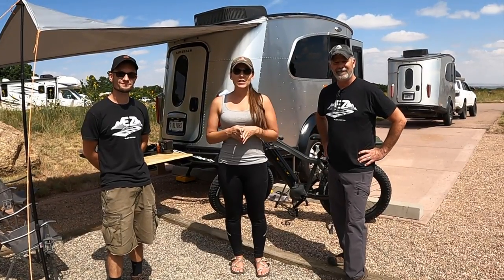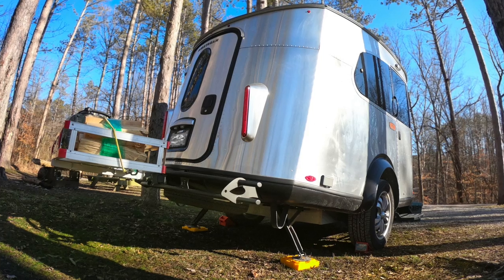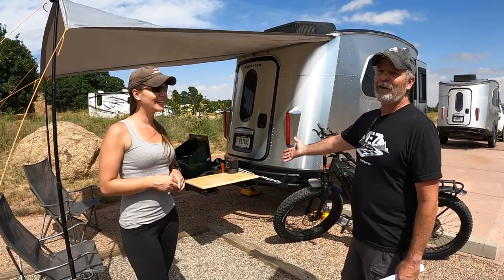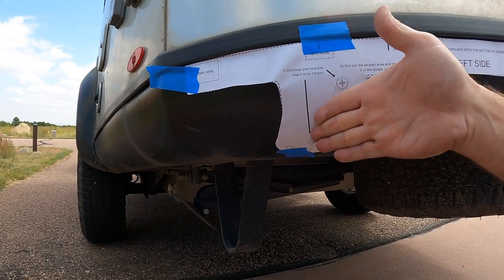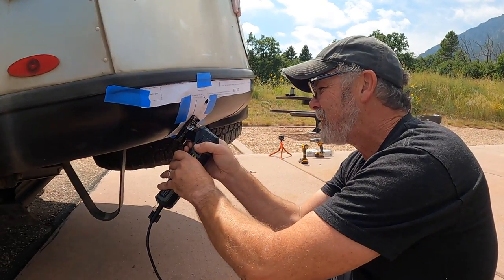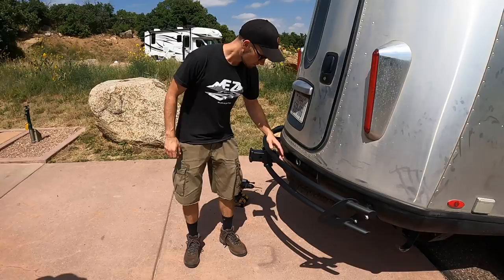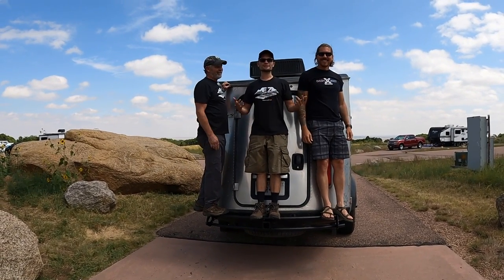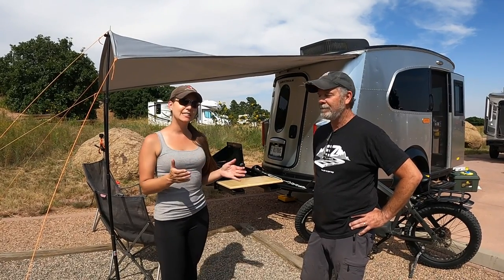Airstream Basecamp 16X Bumper: EZ Rec Rack Utility Bumper Installation & Specs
Looking for a bike rack for your Airstream Basecamp?  Check out Ira's Airstream Basecamp 16X Utility Bumper!  This all steel, powder coated bumper gives you the option to add on extra cargo space.  Add a bike rack or cargo carrier and get ready to hit the road!

In this video we go into the details of how the Airstream Basecamp EZ Rec Rack was created, all the specs and full installation.  Ira even outlines how to load the ez rec rack for safety and to prevent sway.  This Airstream Basecamp bumper is a game changer.

✧ Discounts! ✧